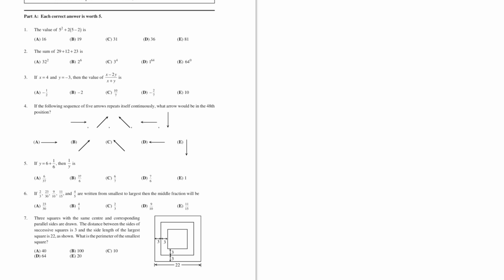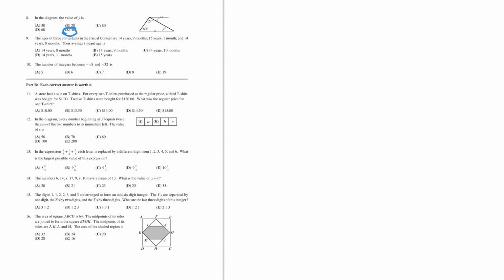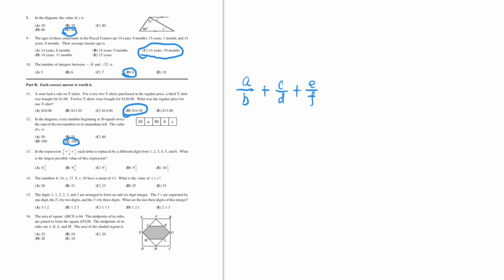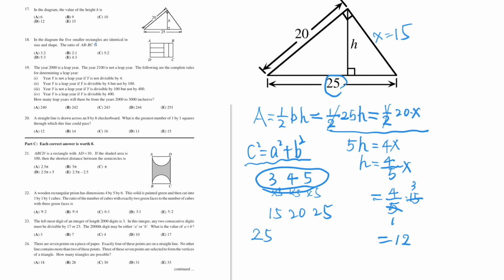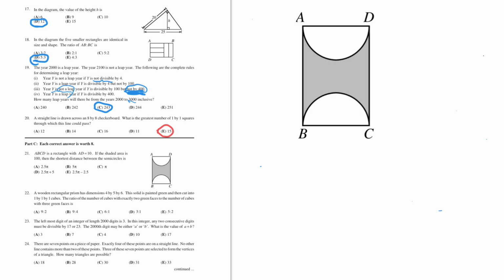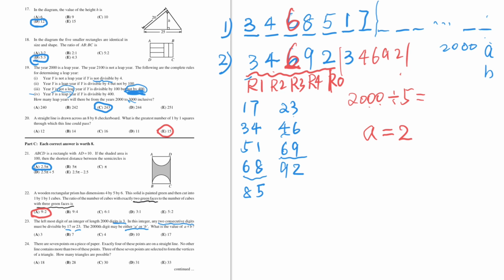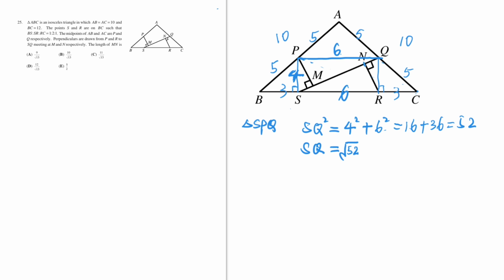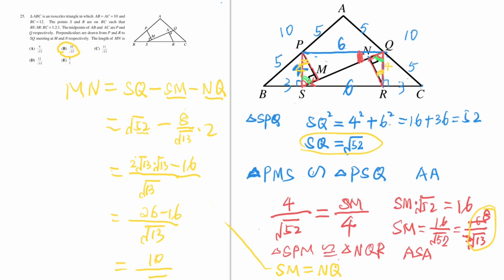Pascal Math Contest 2000